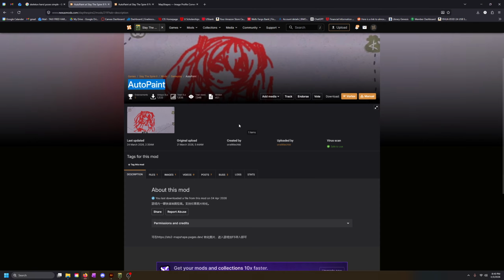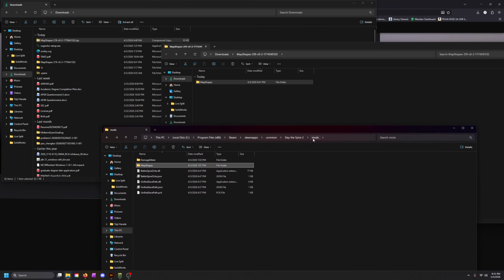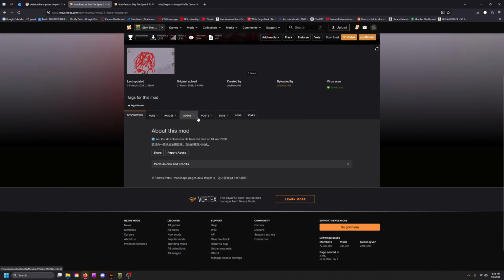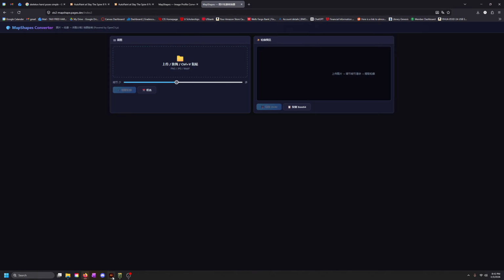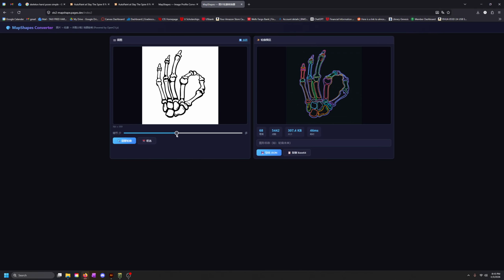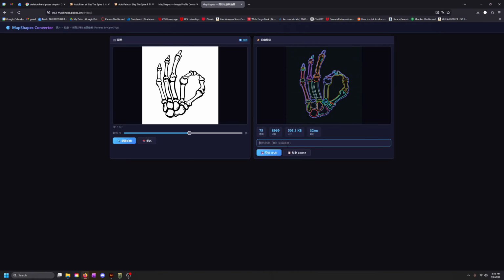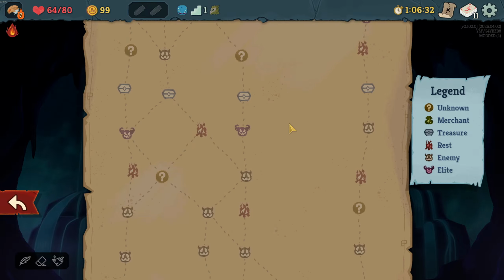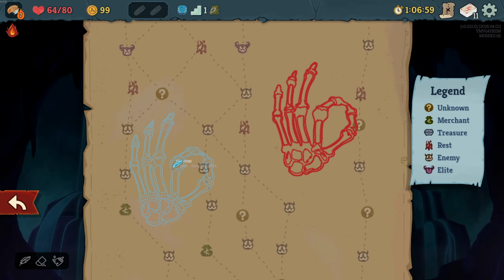AutoPaint Mod Tutorial | Slay The Spire 2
This is a tutorial on how to get and make the .shape files needed for the AutoPaint mod in Slay The Spire 2!

Here is the link to the website that converts images into .shape files.  Use at your own risk, I'm not a lawyer:

I'm new to modding, but I noticed there was not any good resources on how to use this mod, so I decided to make one really quick.

Sorry for the lack of quality in the video, but I didn't want to put too much effort since University Finals are coming up.

Timestamps:
00:00 - Intro
00:50 - Brief Download Tutorial
01:42 - How To Find .shape Info
02:37 - My Image Creation Process
03:24 - Converting Images to .shape
04:24 - Where to Put .shape
04:46 - Using the Mod